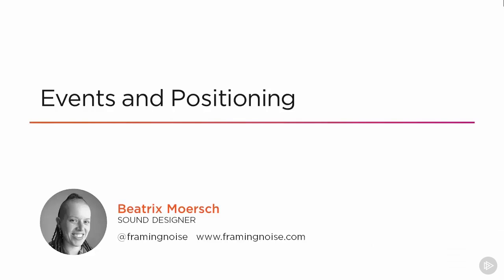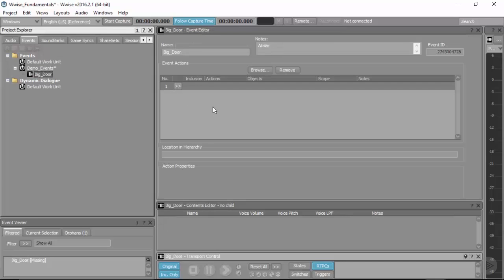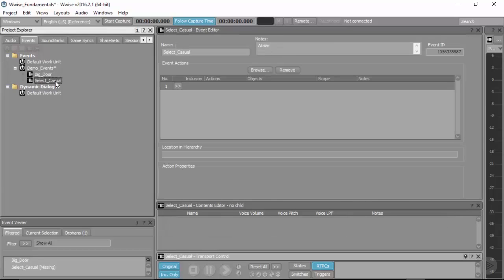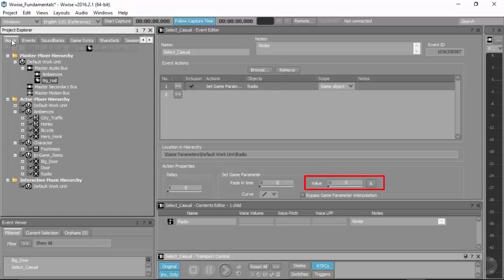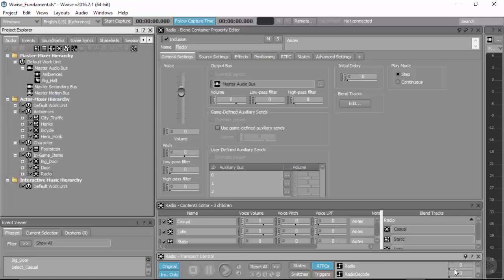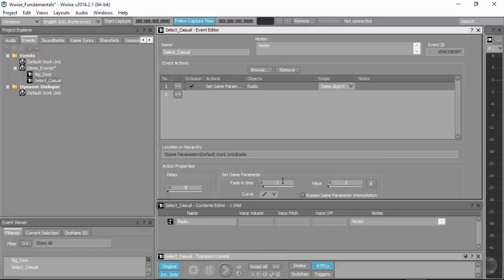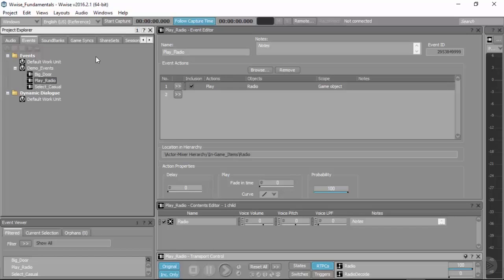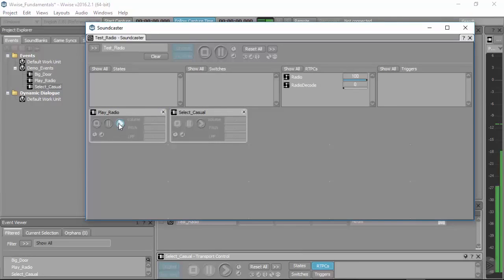14 Introducing Events 介绍活动